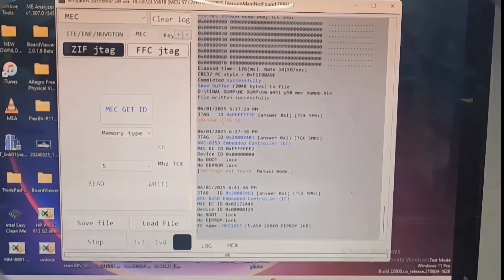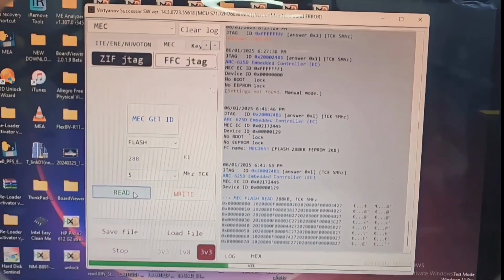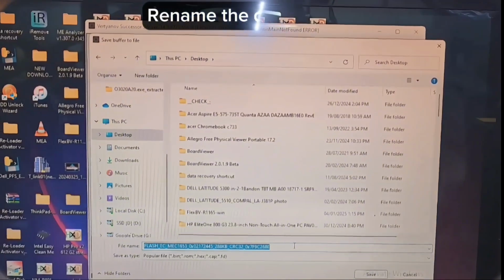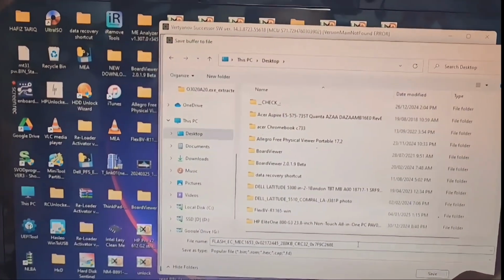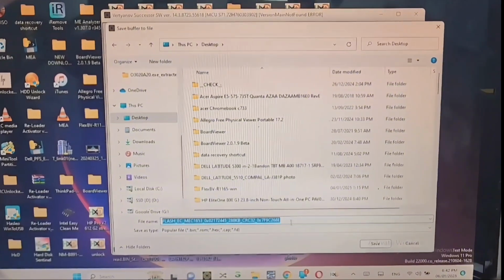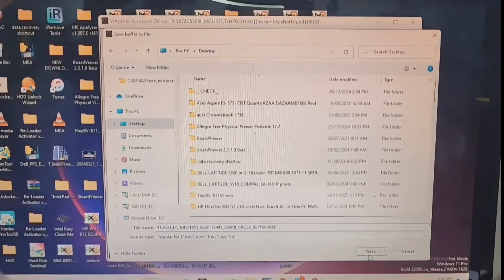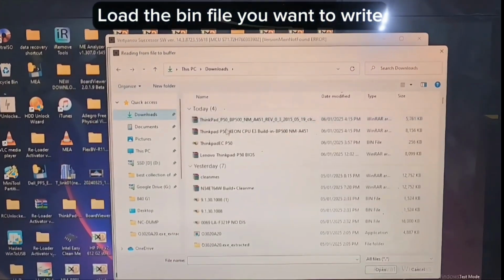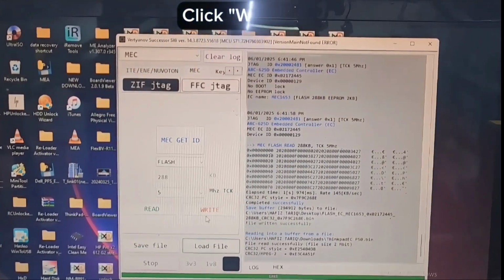programm / flash MEC 1653 ic in Lenovo P50 using successor programmer.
we will learn how to use successor programmers to read and write MEC 1653 sio chip.
This video is for learning purposes.

more laptop repair videos will be uploaded here, so please subsucribe our channel to learn more.